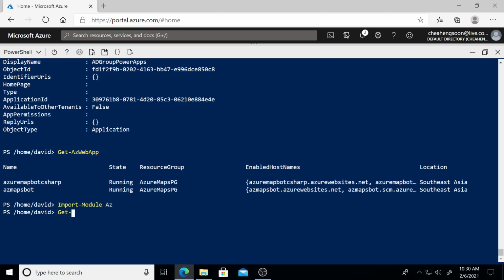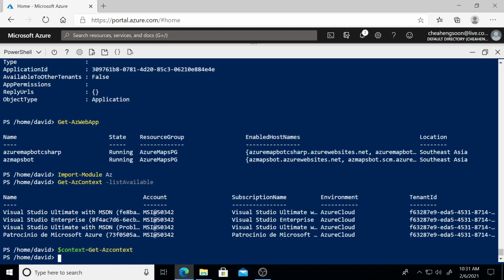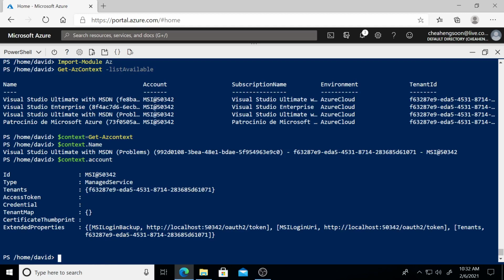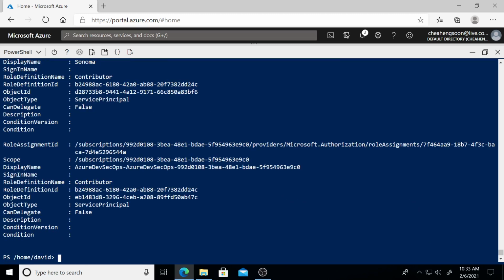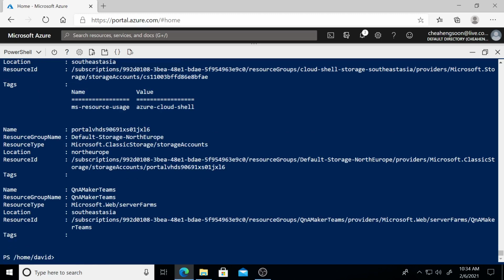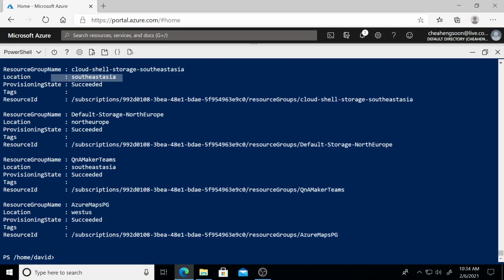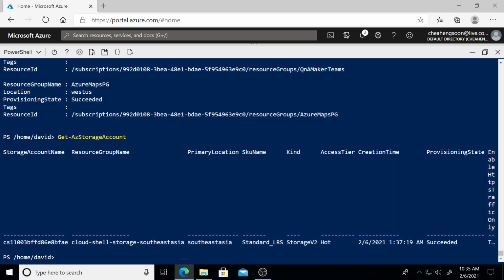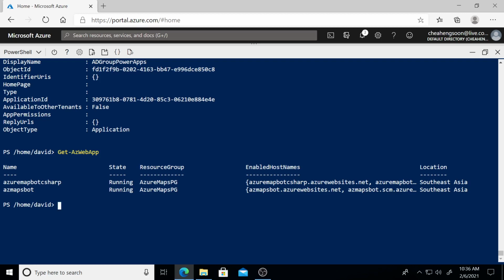Cloud Penetration Testing - Microsoft Azure Cheat sheet